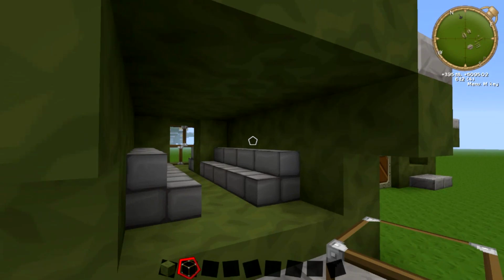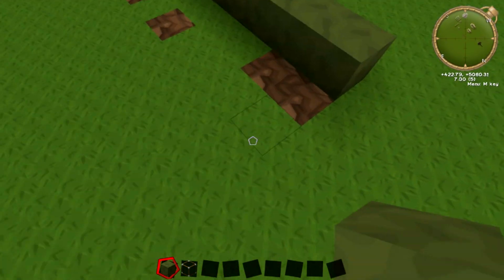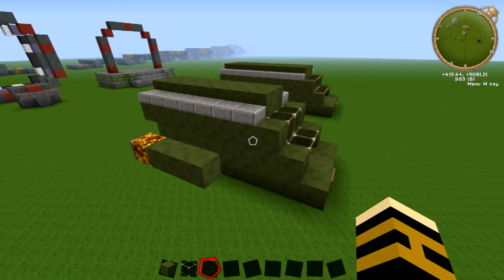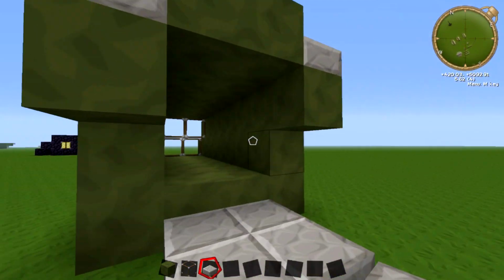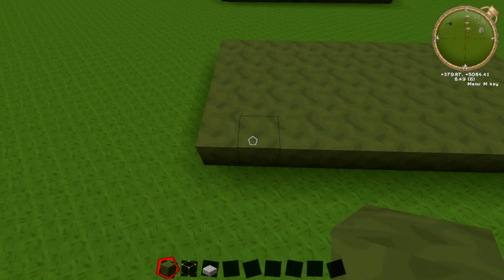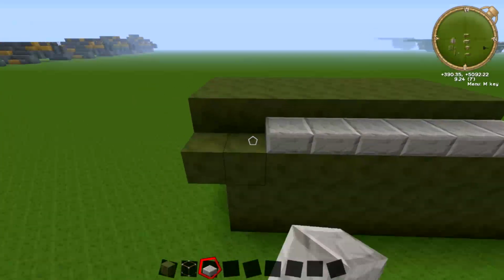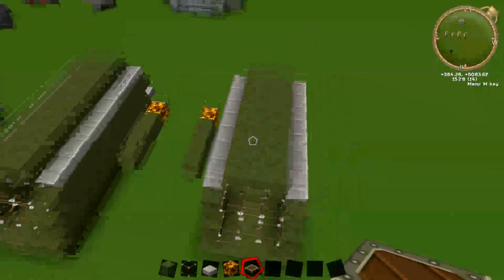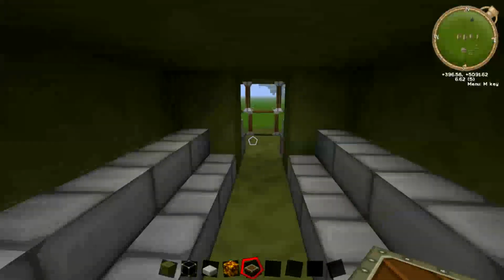Minecraft: Stargate: Puddle Jumper Tutorial